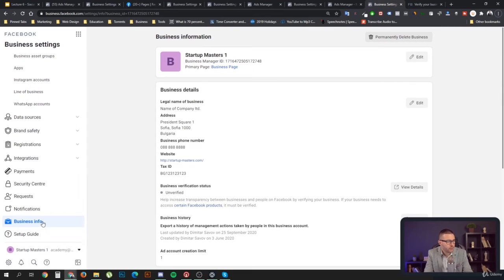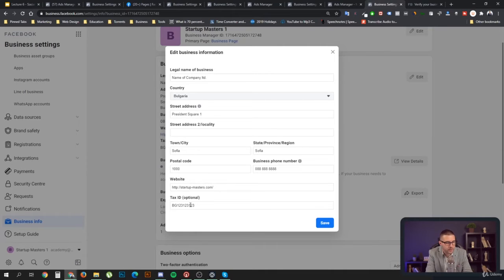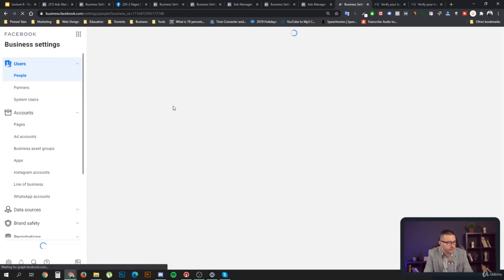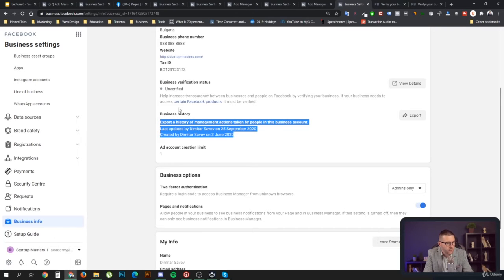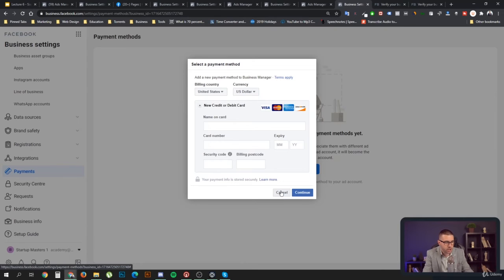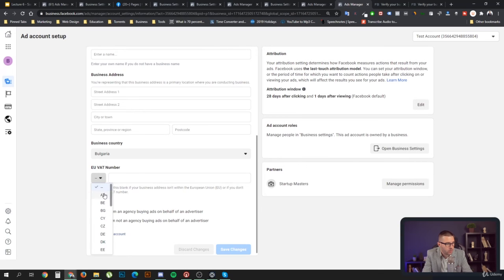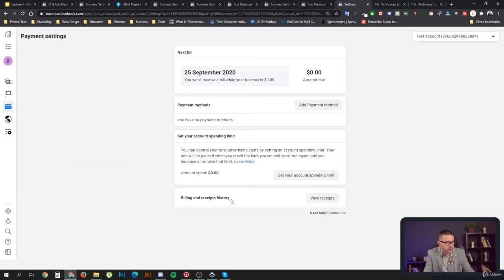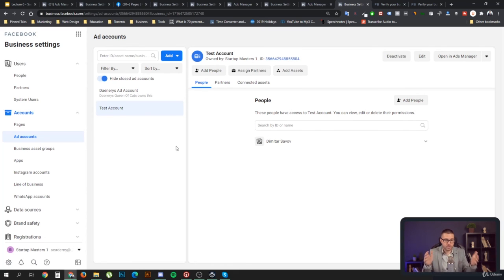Payments, Billing & Business Info|Facebook ads|Facebook marketing|Facebook business page|Insurance